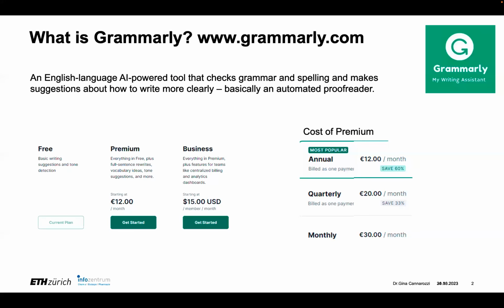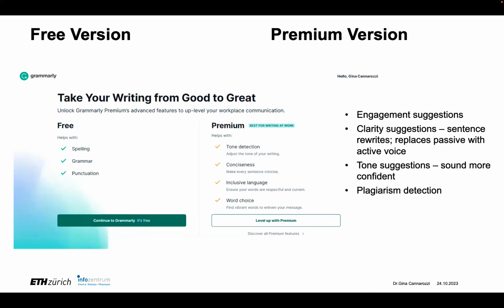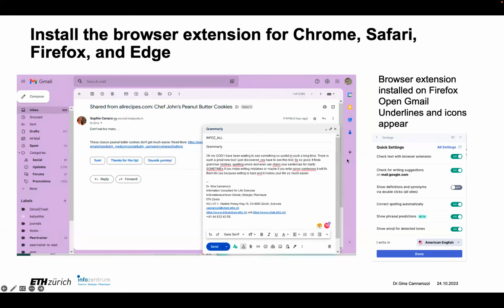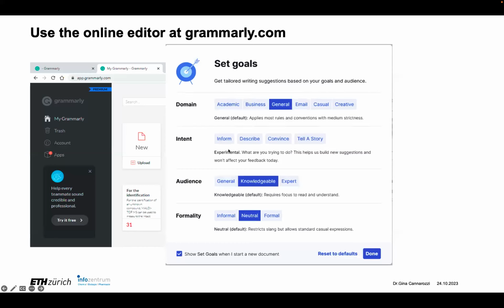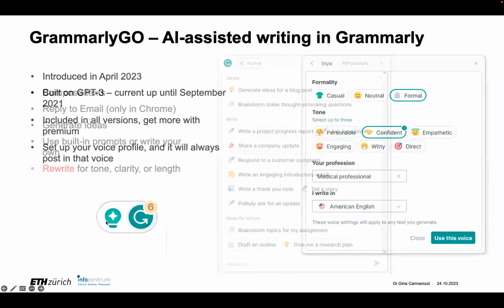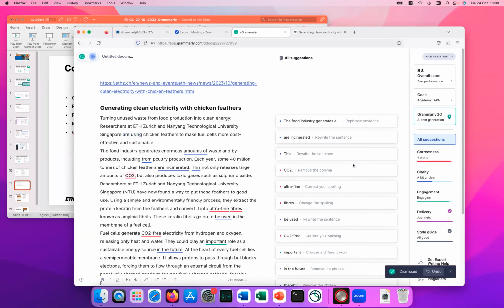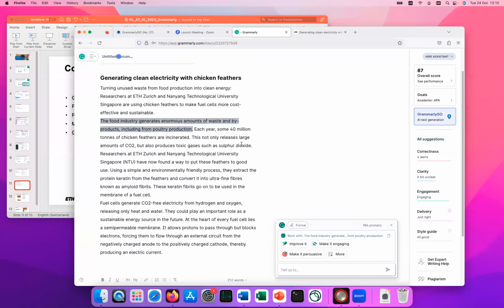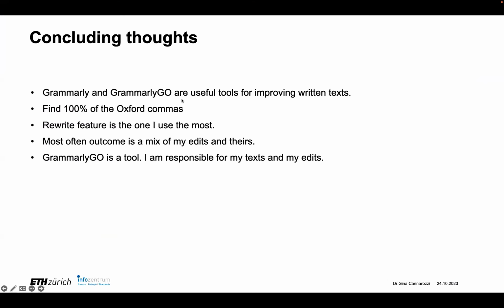GrammarlyGo (Coffee Lecture no. 27)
Grammarly is a tool that helps improve the grammar, tone, and clarity of written text. Here we compare the free and paid versions and take a look at its AI-powered writing feature.